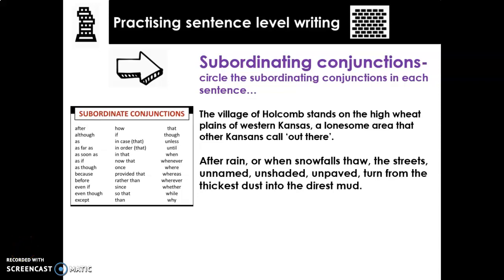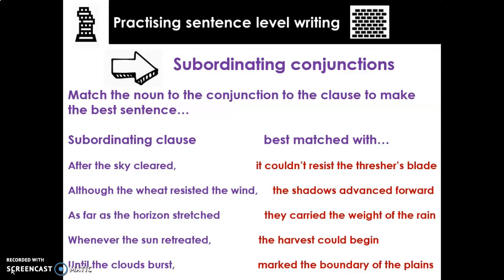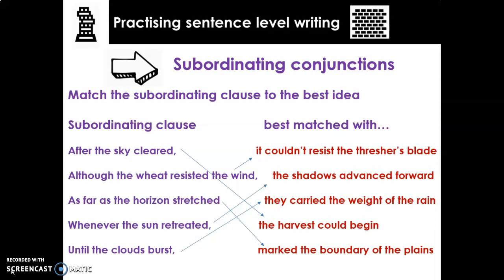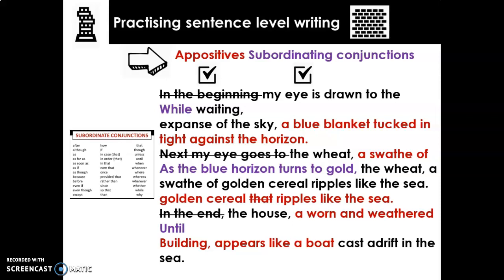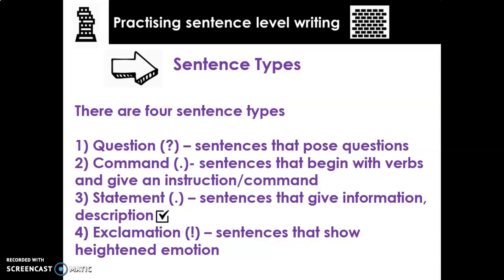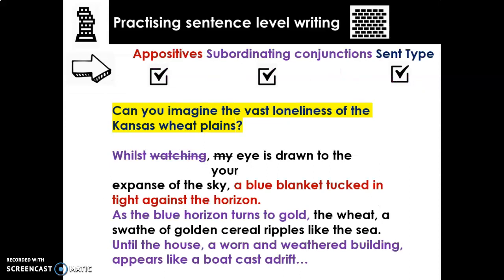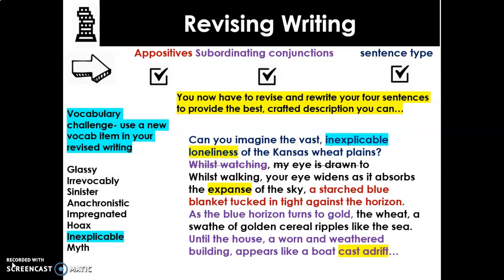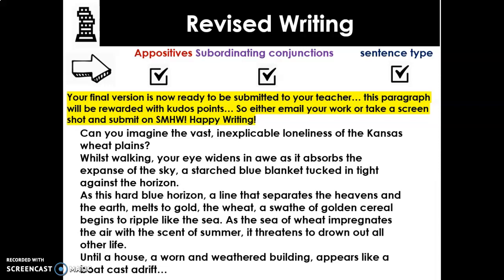Mastering Writing Lesson 4b